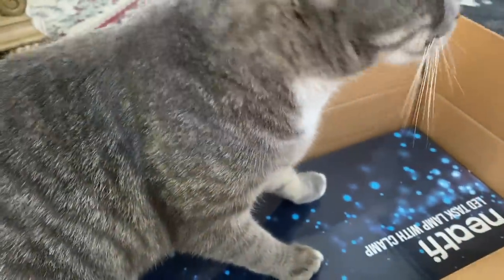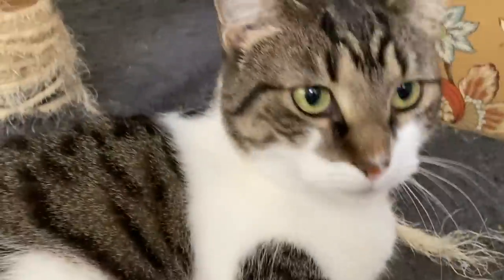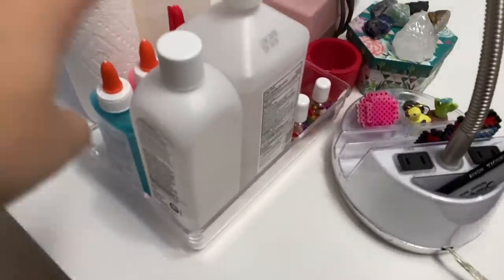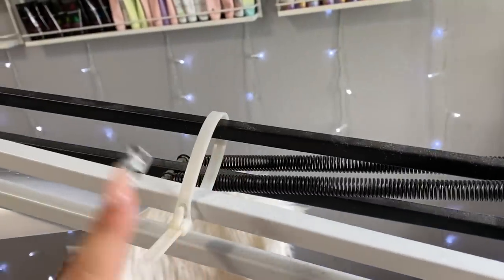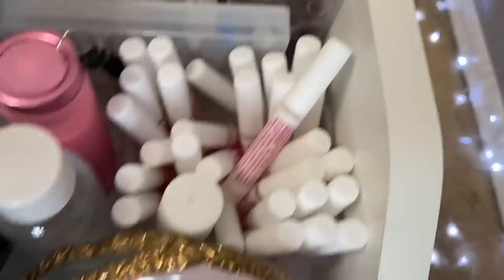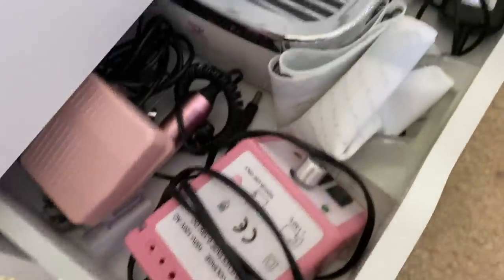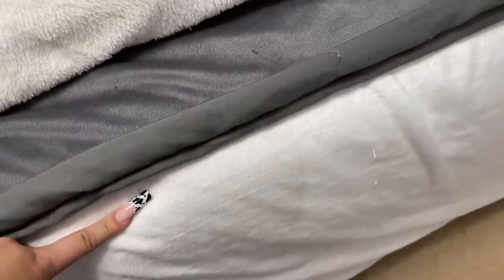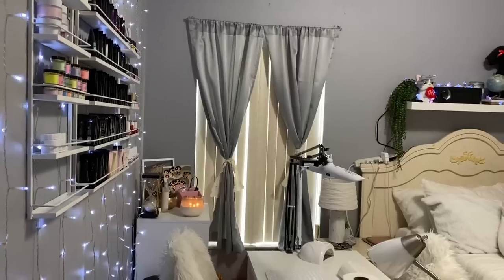NAIL ROOM TOUR 2021!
Hey Everyone!
In this video, I am giving you a tour of my nail area💅
This video has be a whole year in the making! NAIL ROOM TOUR TIME!!

This nail room tour is for anyone who enjoys nail content!

Fur Chair Covers:

Desk Lamp:

Fairy String Lights:

Polygel Wall Shelf:

Small Drawer:

Drawer Organizers:

Large Drawer:

Projector Screen: